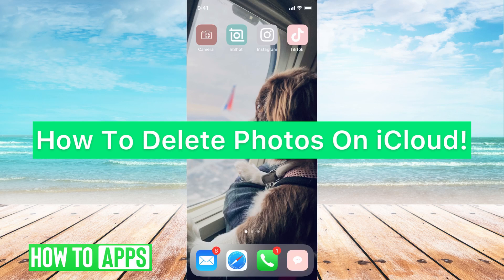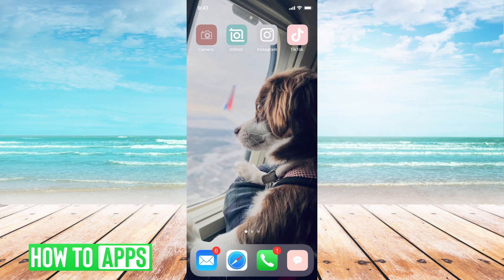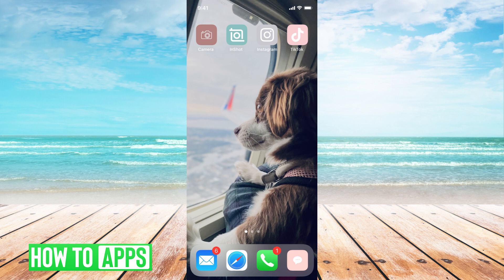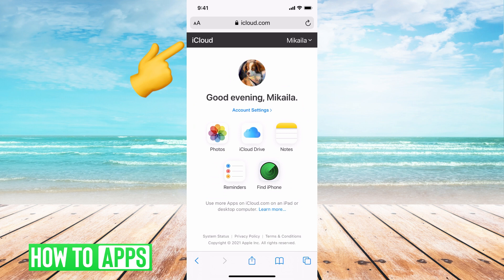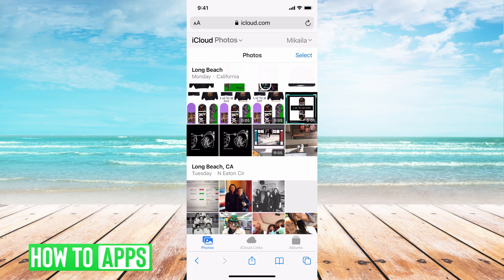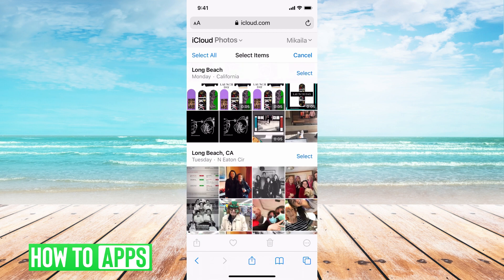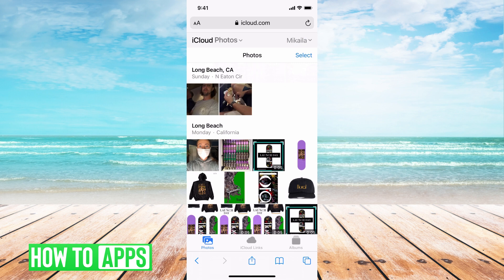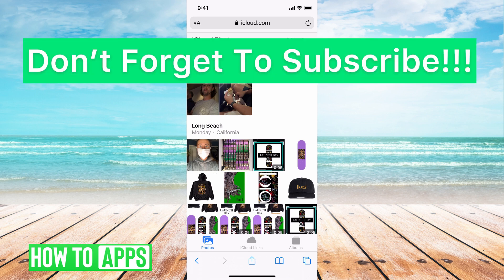How To Delete Photos From iCloud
Let's delete any of your iCloud photos in this quick and easy guide.

Every Apple device connects to your iCloud and from there backs up and syncs your photos and other information from all of your devices. If you want to delete photos from all of your devices including iCloud, I walk you through the steps here. This will free up storage on your iPhone, iPad, or Mac computer. Keep in mind, deleting from iCloud will permanently remove it from all of your devices. This trick works for any Apple device.